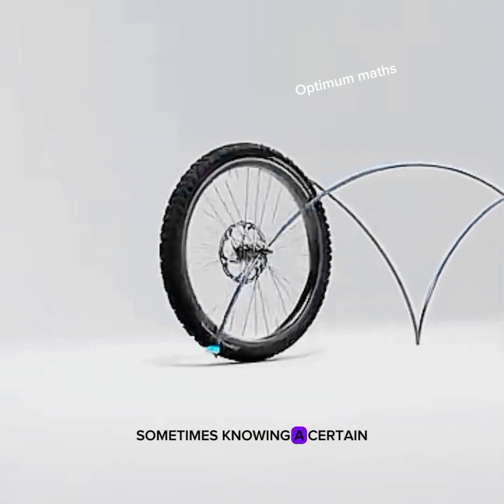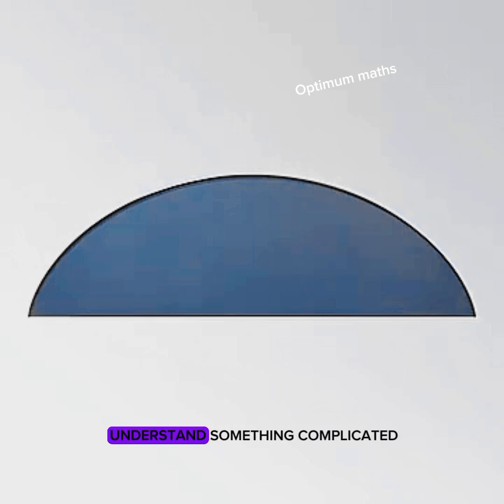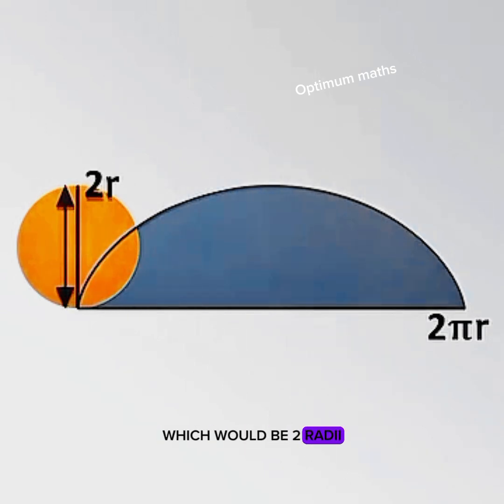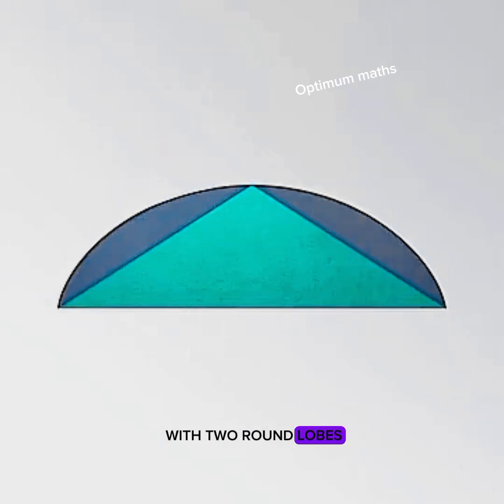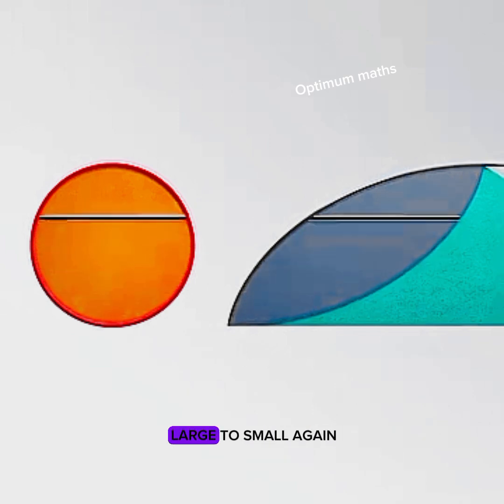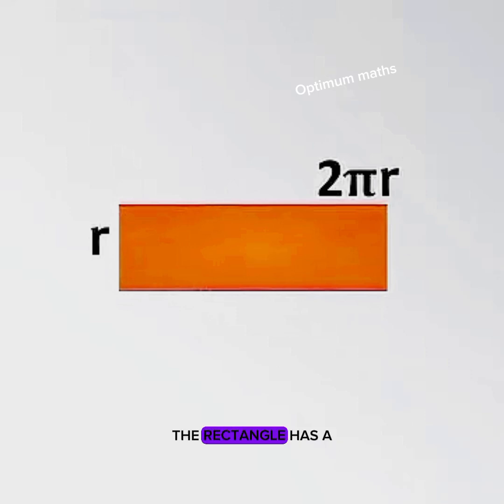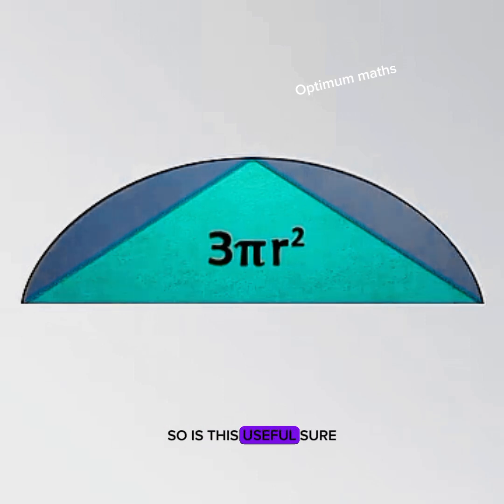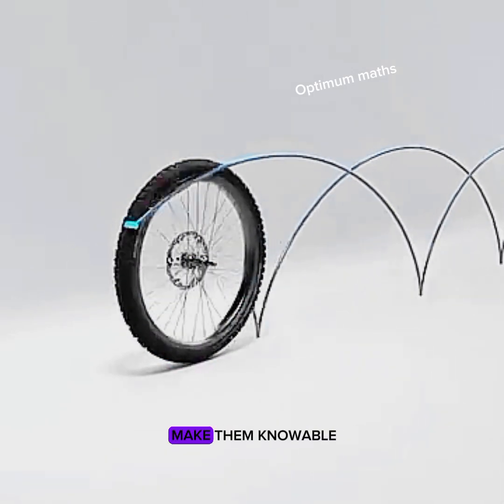Learn Math | Relationship Between A Circle And Cycloid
In this video, we’ll be diving into *[brief summary of video content]*. Whether you’re a beginner or looking to sharpen your skills, this guide will help you with [specific topics covered].

📚 Helpful Resources:
- [Link to relevant document or website]
- [Link to related videos on your channel]

Don't forget to:

🔗 Share with someone who might benefit from this content!

🎬 More Videos You Might Like:
- [Link to another relevant video]